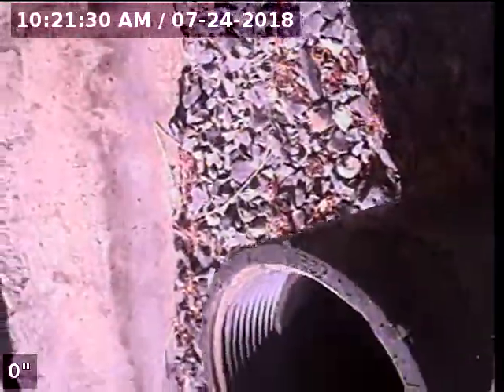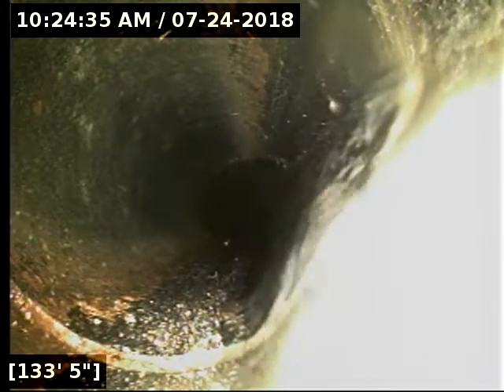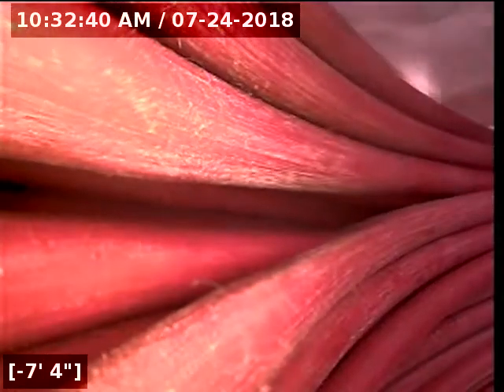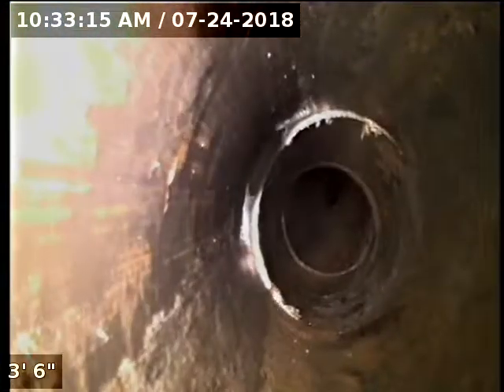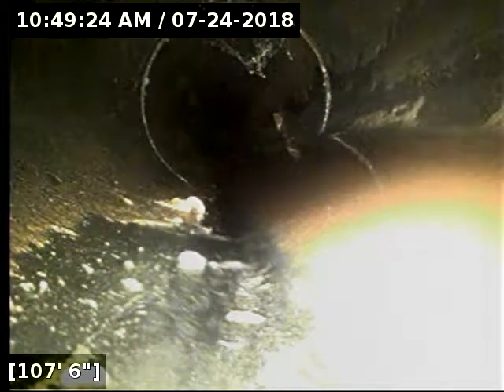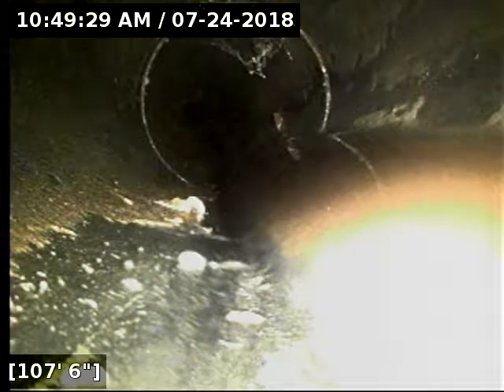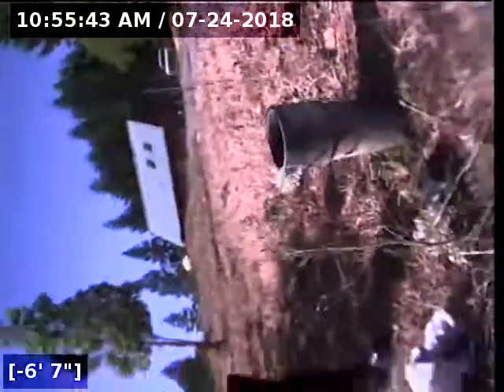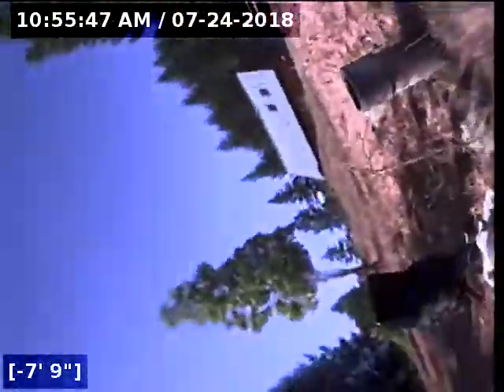19980 ne ribbon ridge rd